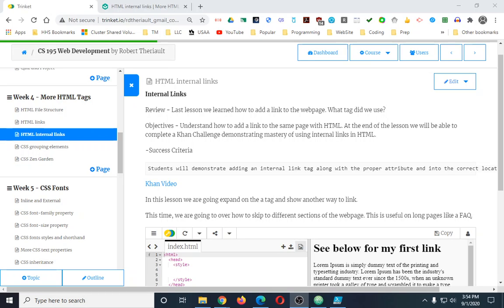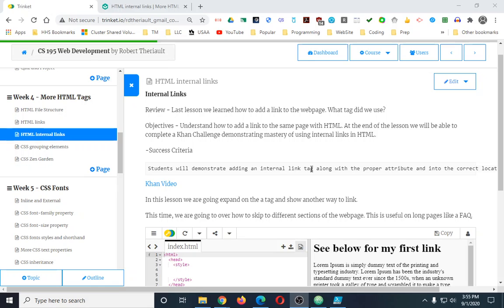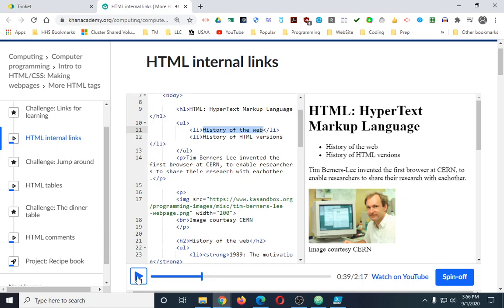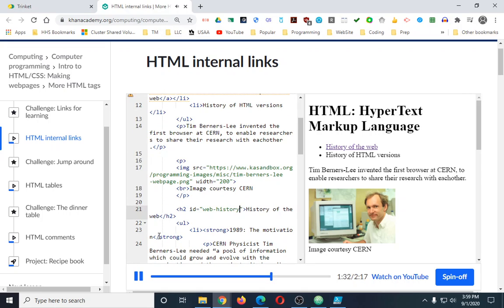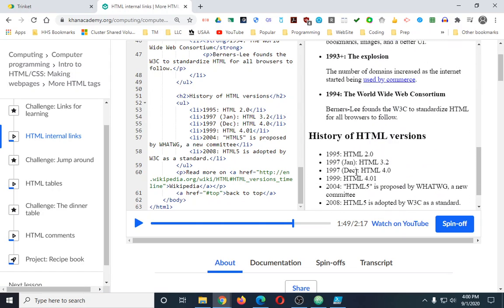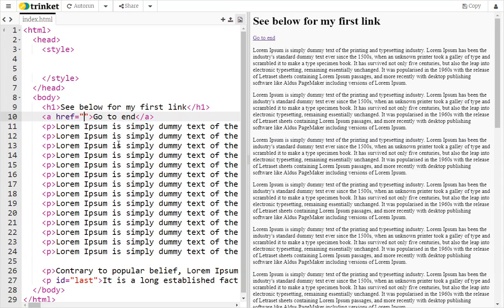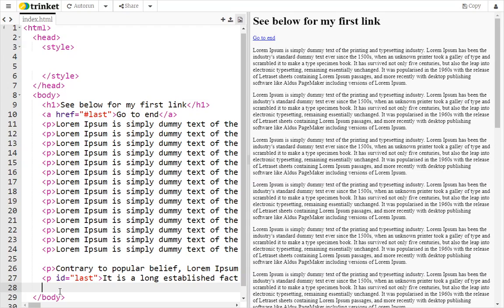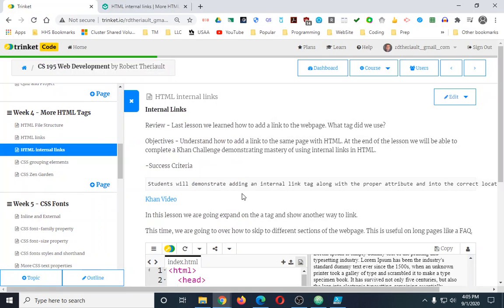CS195 - Week 4 - HTML Internal Links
Week 4 HTML Internal Links of CS195